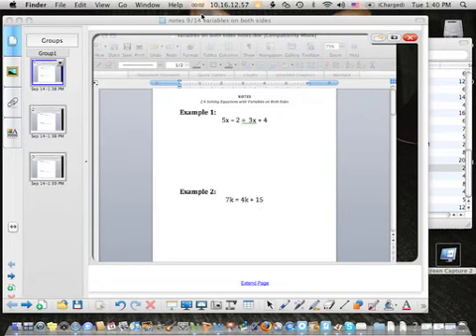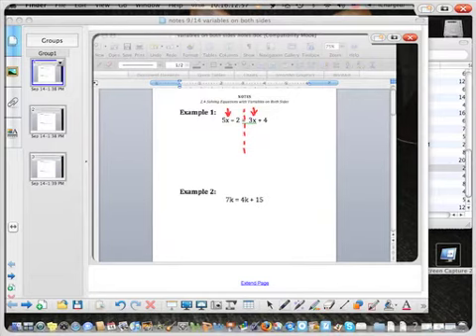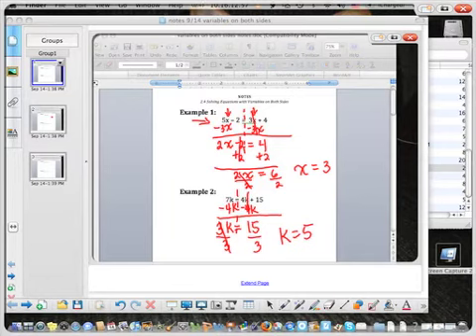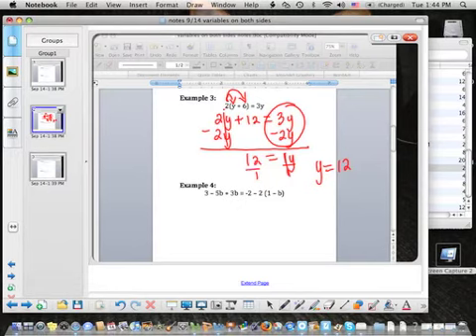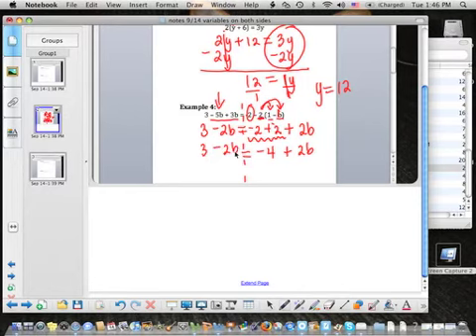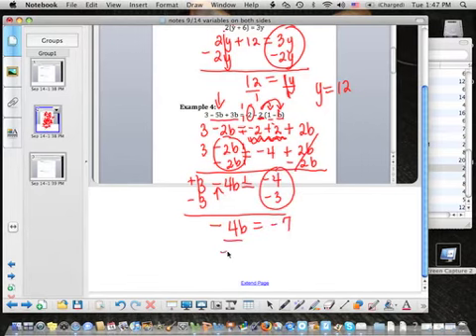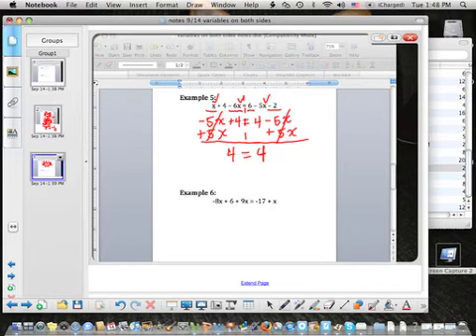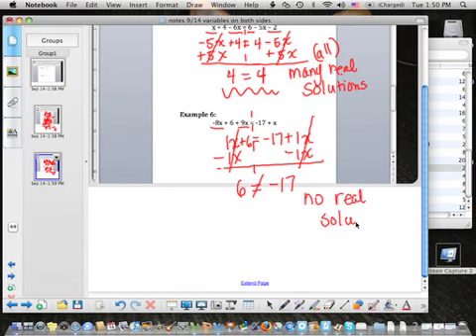Notes 9/14/10 variables on both sides.mov